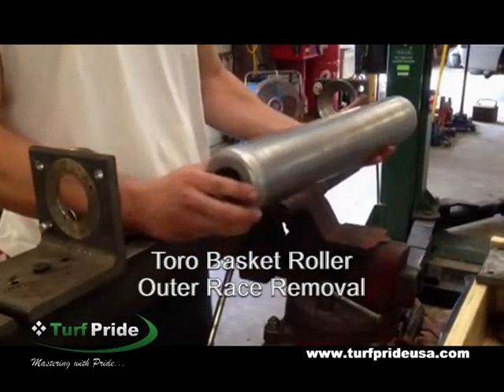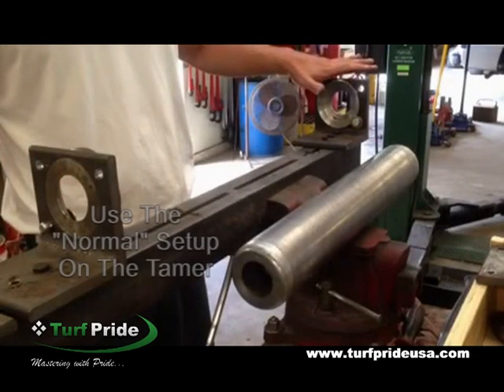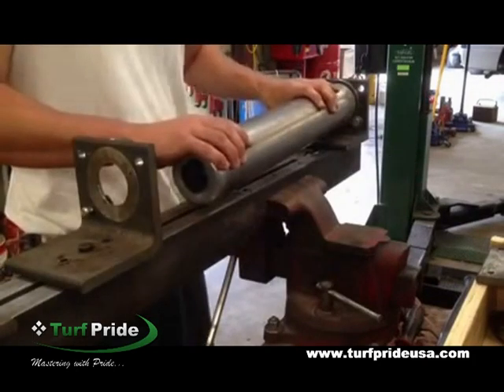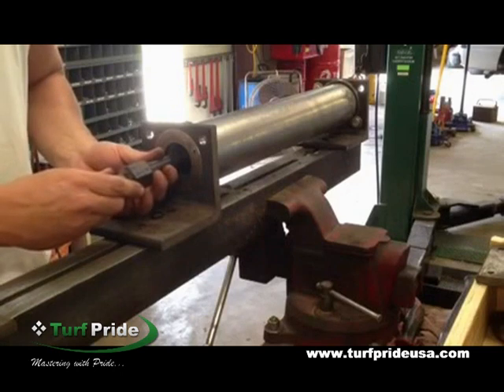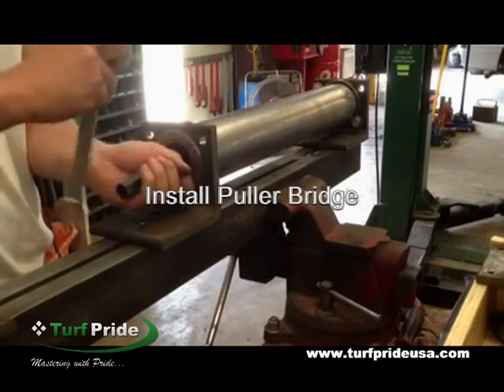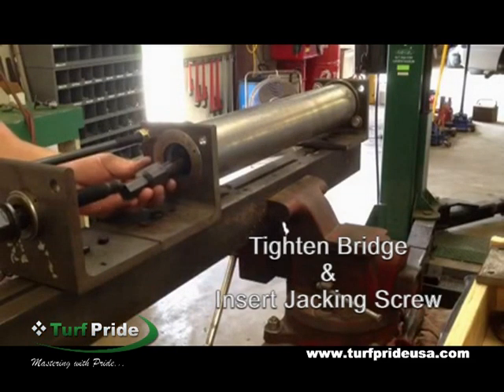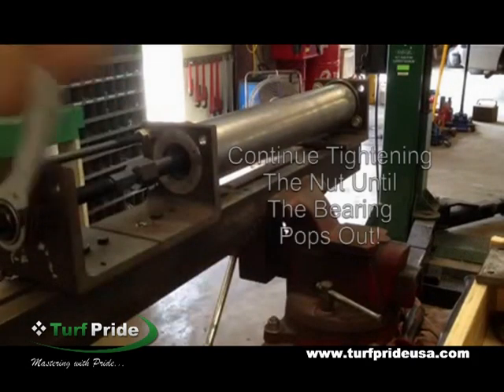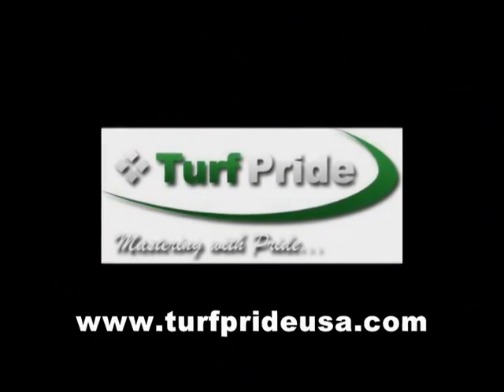Toro Basket Roller Outer Race Removal